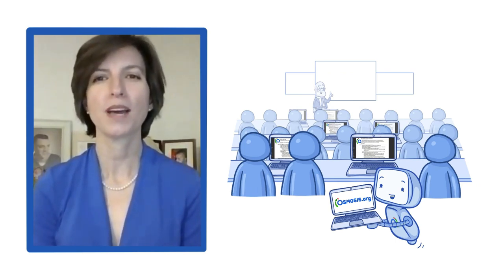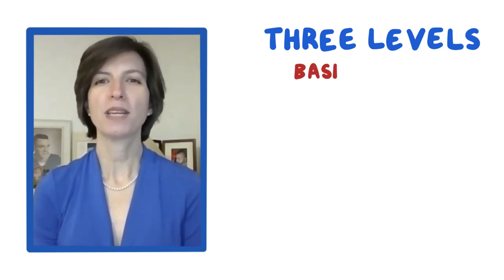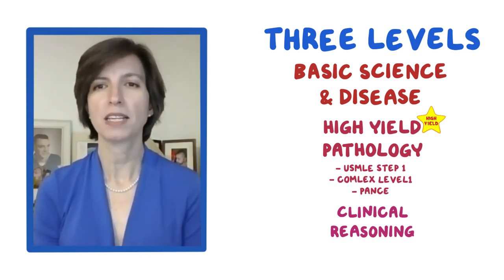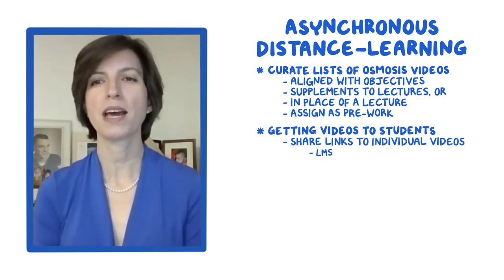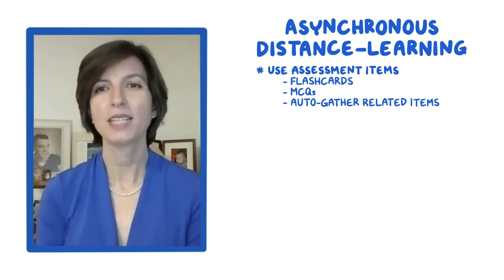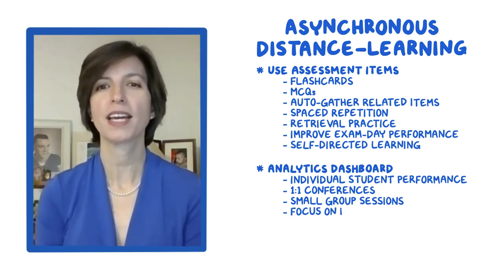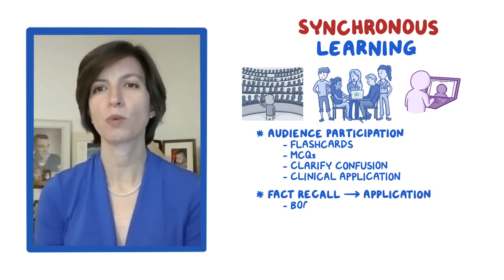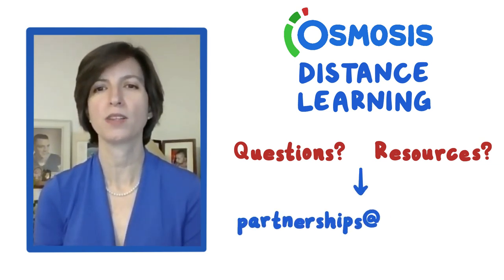Curriculum development: Using Osmosis to support distance learning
For everything you need to know about COVID-19, and a free CME course,

You and your programs may face challenges during the transition to distance learning in response to the COVID-19 pandemic. But, please know that the Osmosis team and platform (with remote workspaces for large cohorts of learners) are ready to assist. In this video, Catherine A. Johnson (Senior Director of Institutional Engagement at Osmosis) shares how your program can leverage Osmosis's 1,200+ videos and 24,000+ linked assessment items to move from live classes to distance learning.

View our free free COVID-19 educators’ resource center, which features Osmosis videos and FAQs on the virus, as well information on how you can use Osmosis to support distance learning